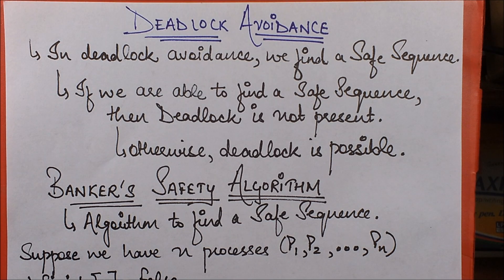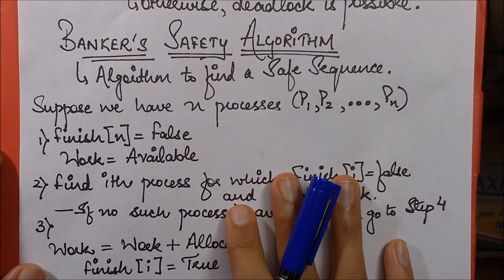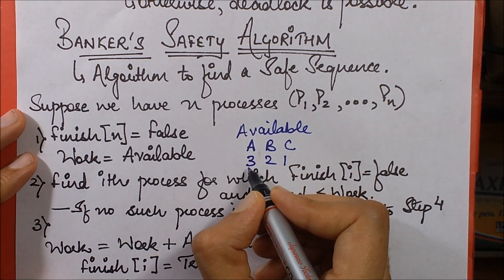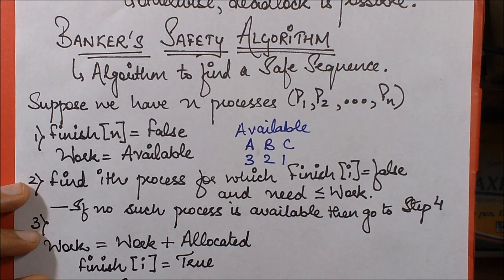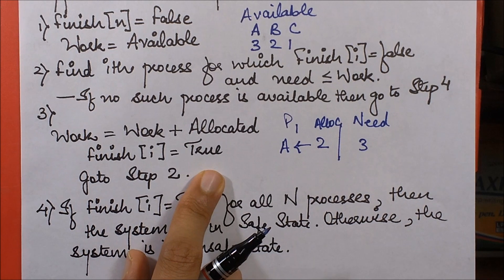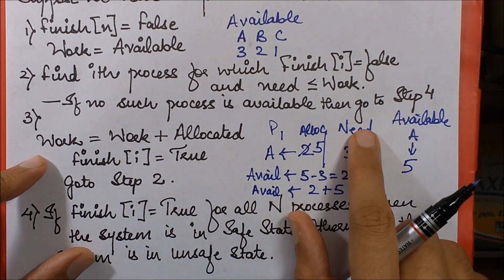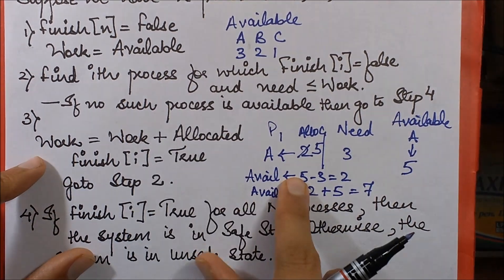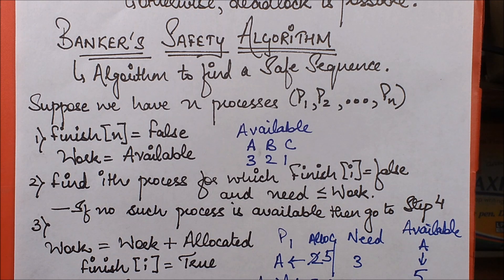Deadlock Avoidance: Banker's Safety Algorithm - Operating System